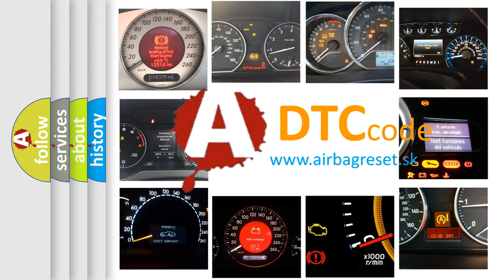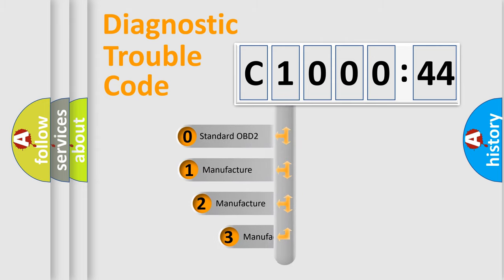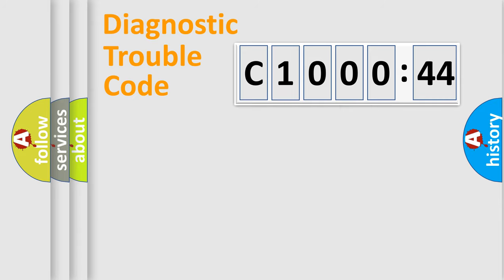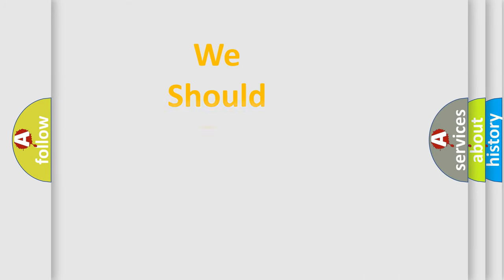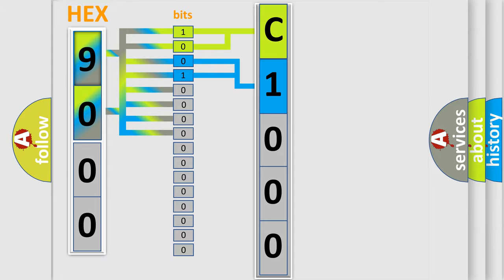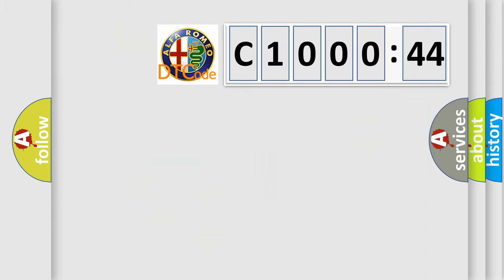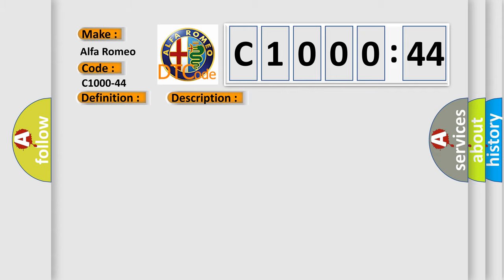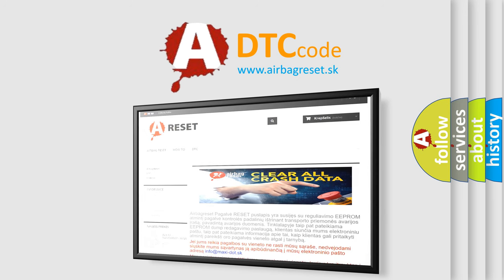DTC Alfa-Romeo C1000-44 Short Explanation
Contents:
0:21 Basic DTC analysis according to OBD2 protocol standard.
1:48 Insight into programming
2:58 A diagnostically understandable description of the Diagnostic Trouble Code
3:05 Basic error definition

Make:
Alfa Romeo
Code:
C1000-44
Definition:
Electronic Control Unit - Data Memory Failure
Description: